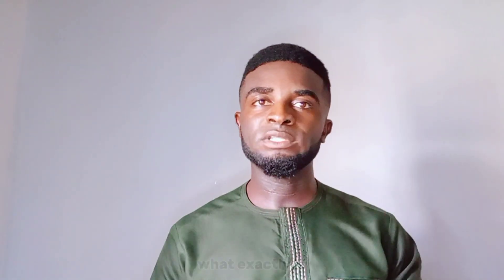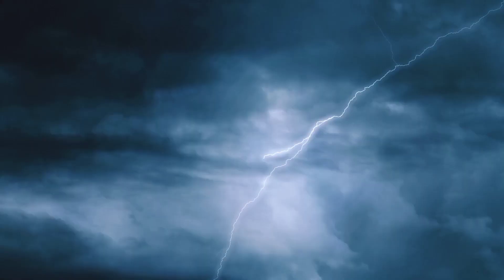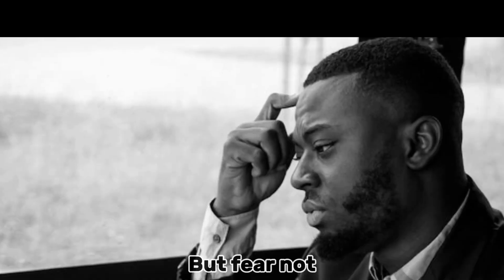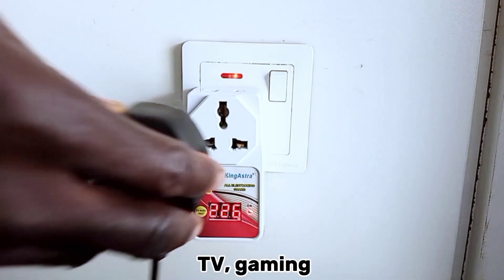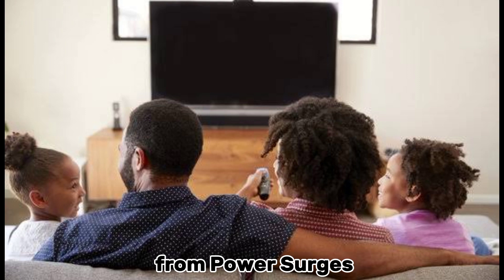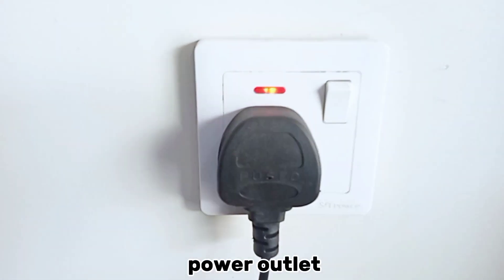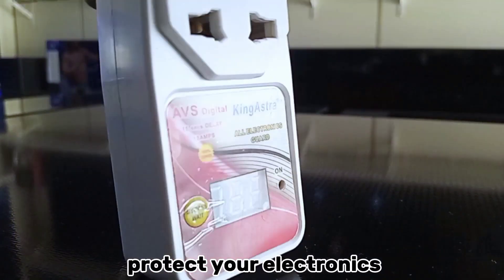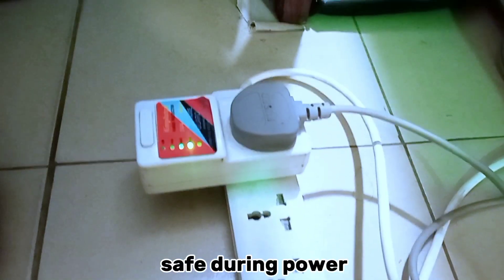Protect your TV and Sound systems with the Power Surge Protector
Discover the game-changer in power protection! Say goodbye to power surges ruining your devices.

Learn how to keep your electronics safe and sound with our Power Surge Protector. (Tv guide)

Content

0:00 intro
0:20 What is Power Surge
0:38 Damage
1:11 How to use it
1:41 Explanation
2:08 How power surge protector works
2:24 conclusion